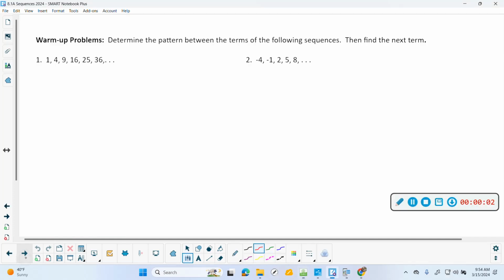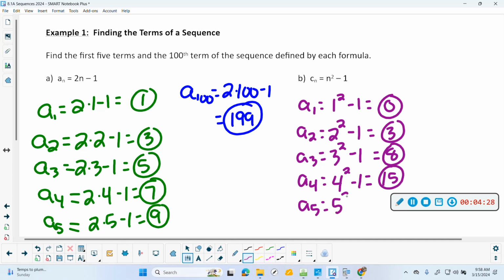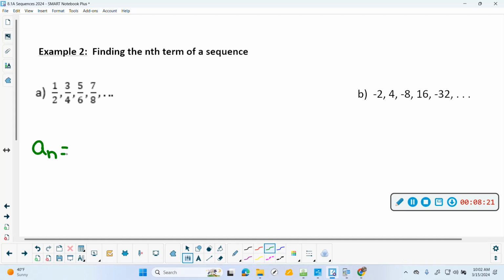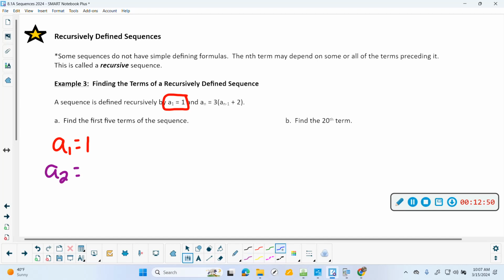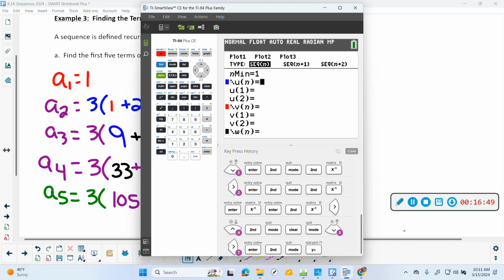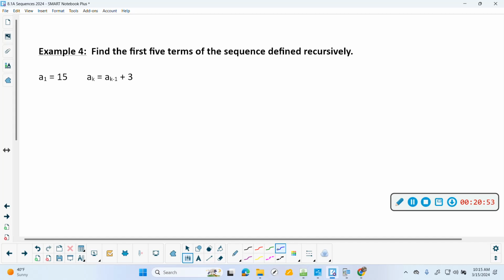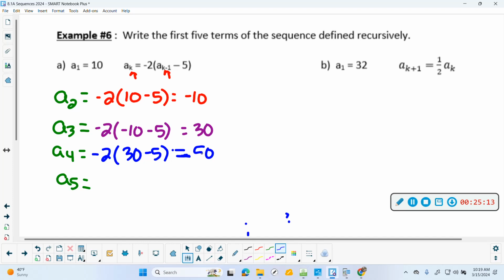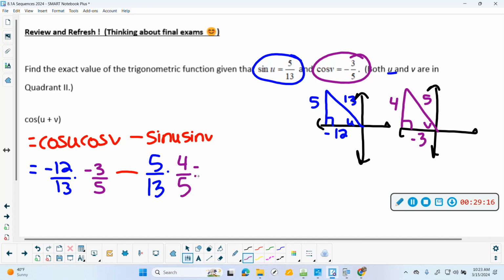TPC 8.1A: Sequences & Series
This video explains what a sequence is, a recursively defined sequence, partial sums of a sequence, and explains sigma notation.